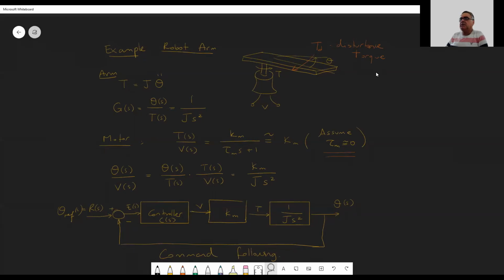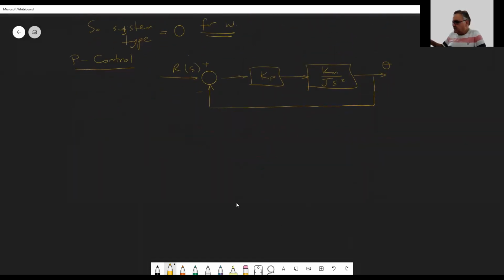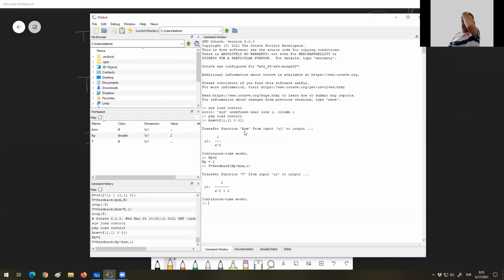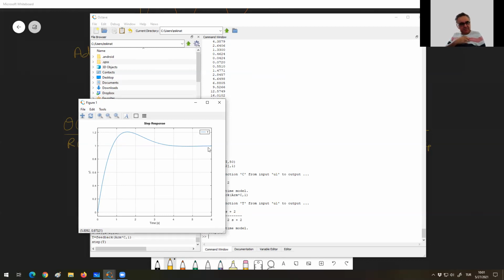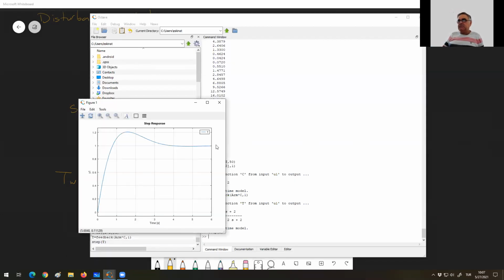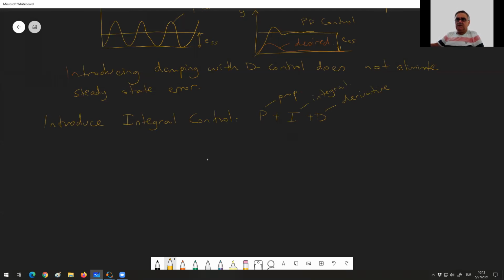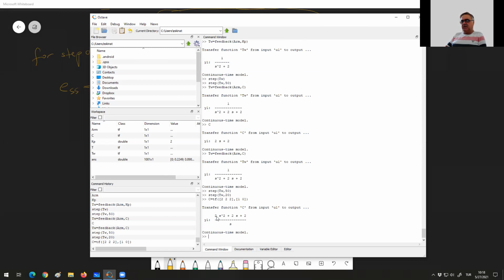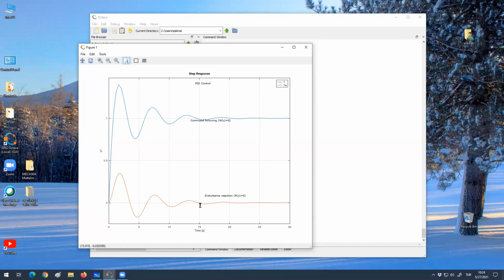Robot Arm Example